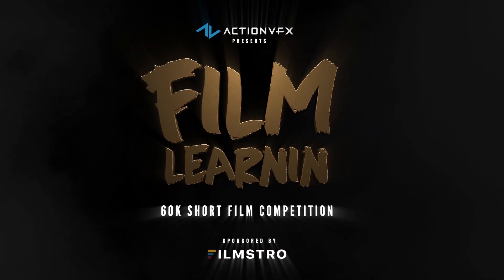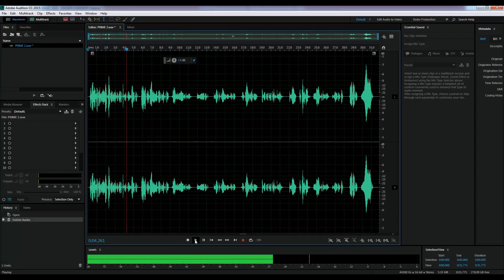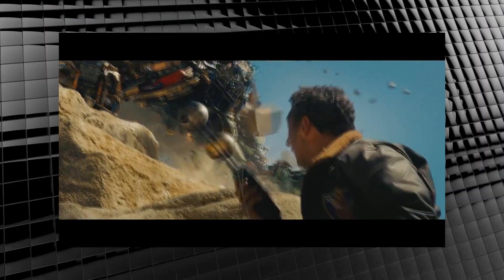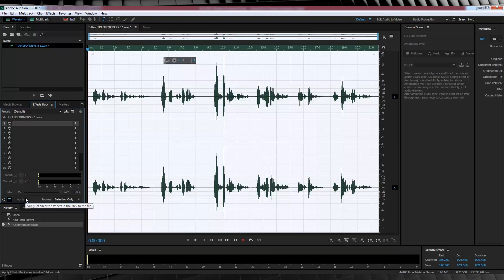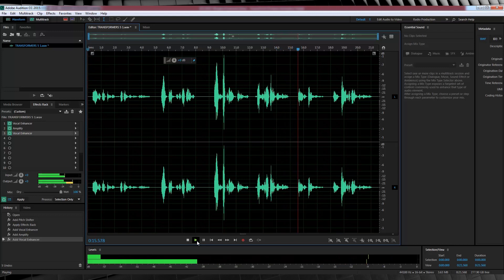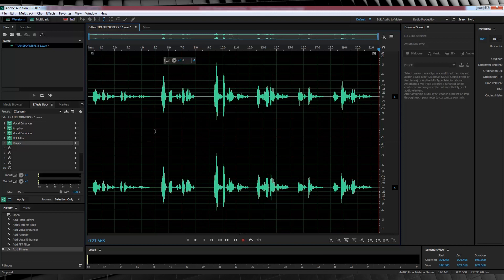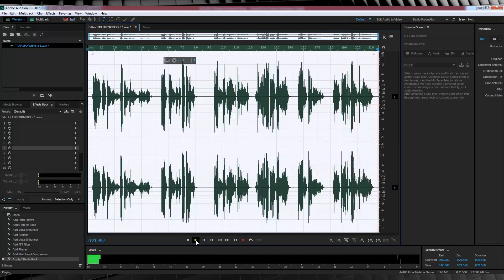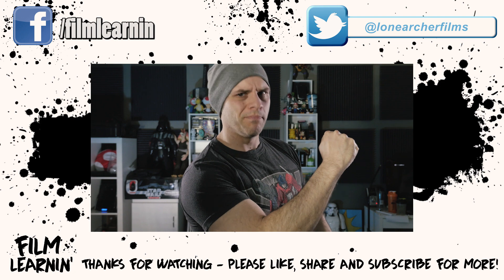Optimus Prime Voice Effect Tutorial! | Film Learnin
Today we recreate the Optimus Prime Voice Effect from Transformers in Adobe Audition!

20% Annual subscriptions code: MAHGAWD_ANN